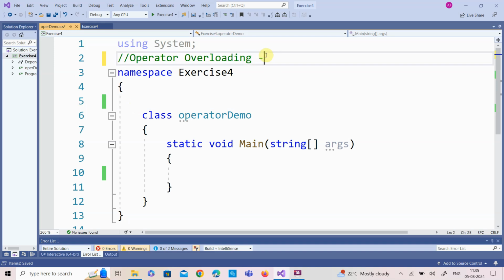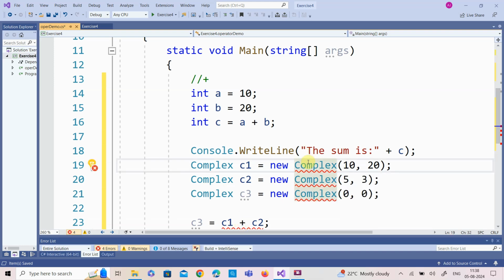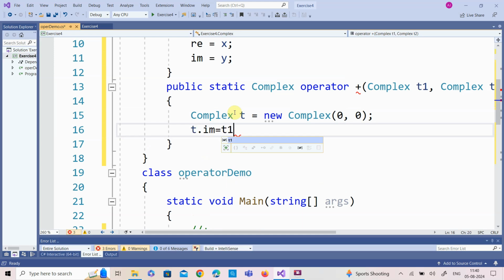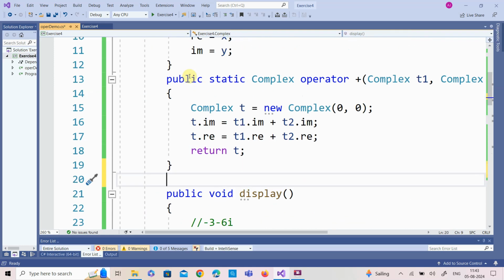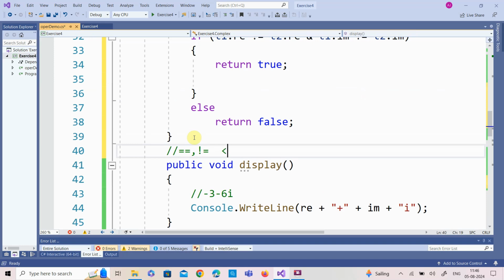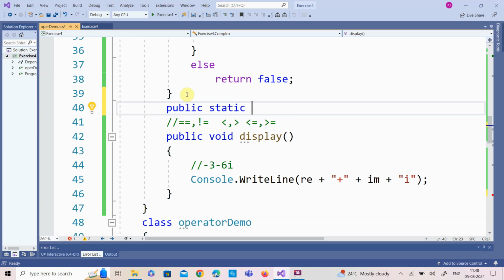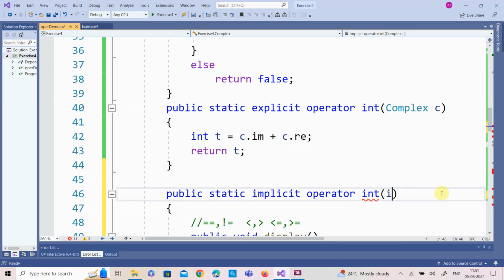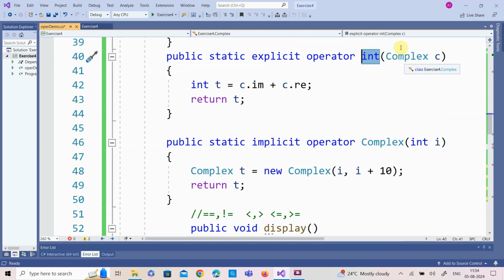Operator Overloading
Arithmetic Operators
Comparison Operators
User-defined Casting